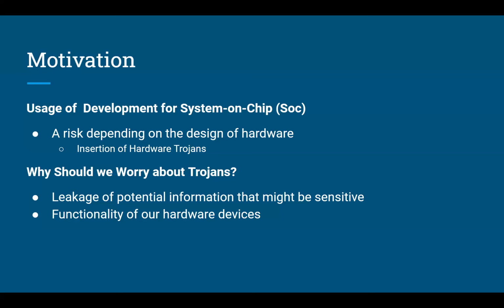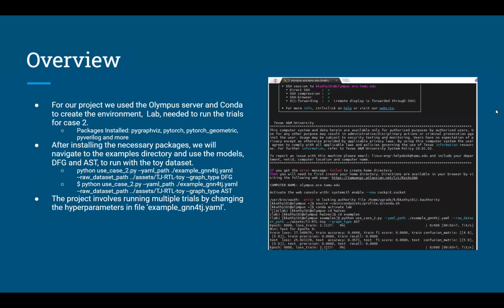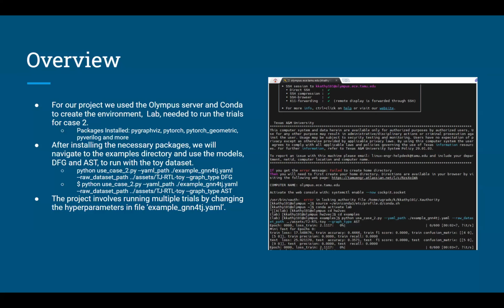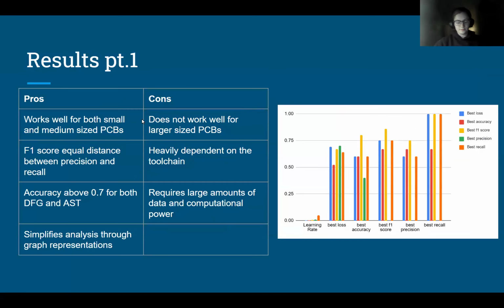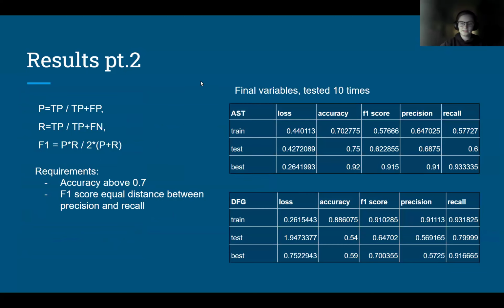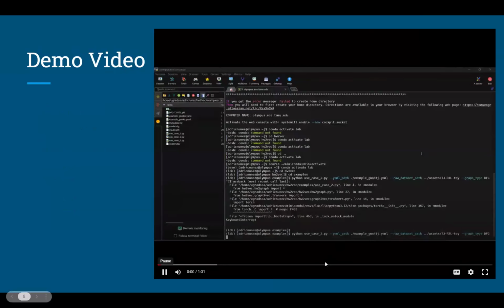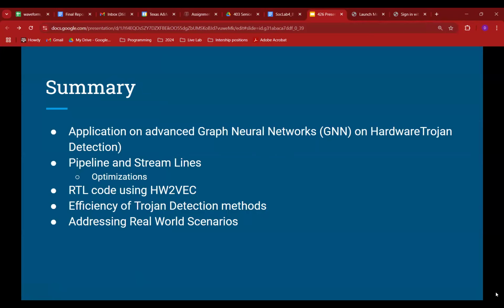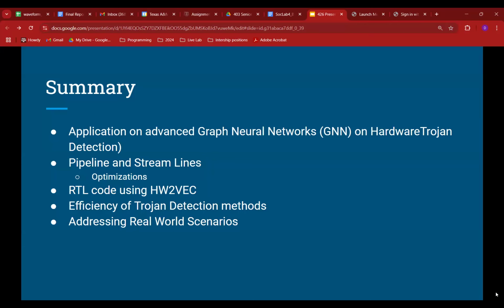426 Final Presentation - Hardware Trojans in 3rd Party IP